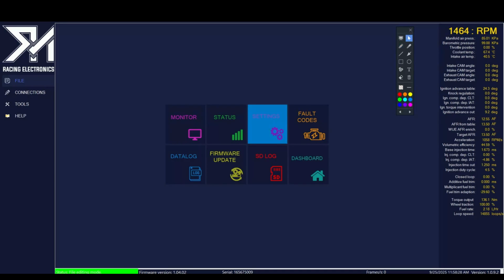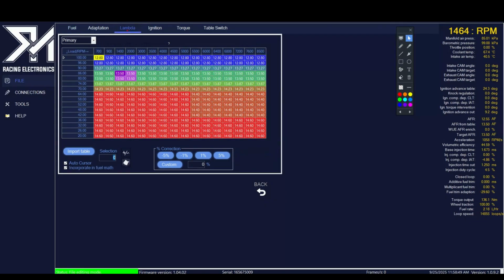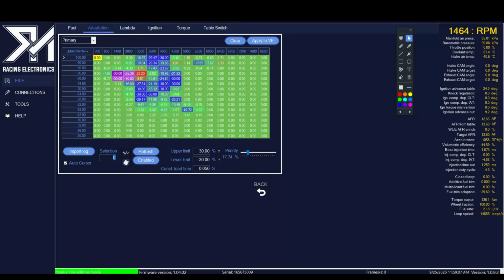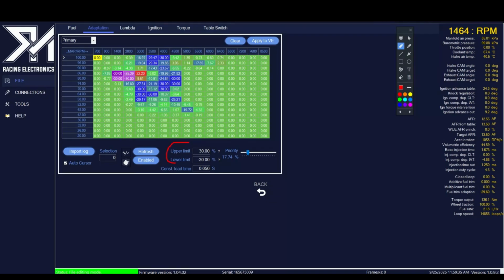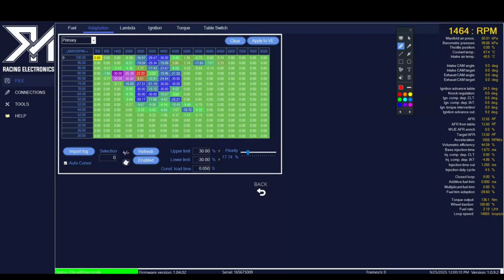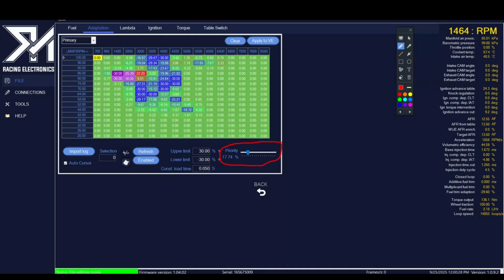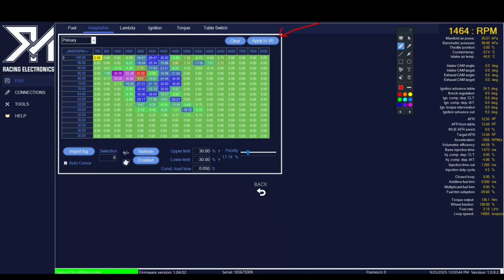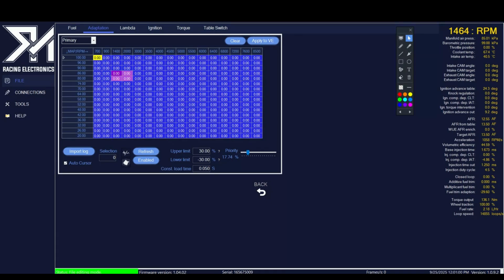RM Primis Standalone ECU - RM-Tuner Autotune, How to use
On this video we can learn a little bit more about the autotune feature on the RM-Primis Standalone ecu
check for all your standalone ecu needs!